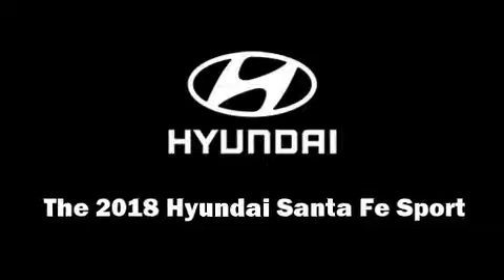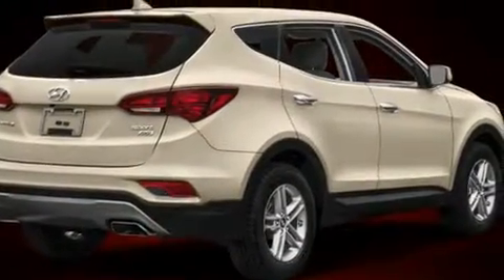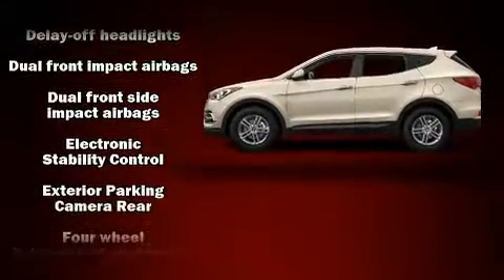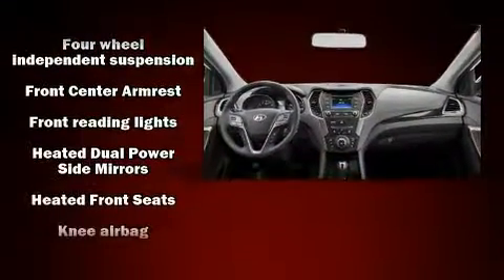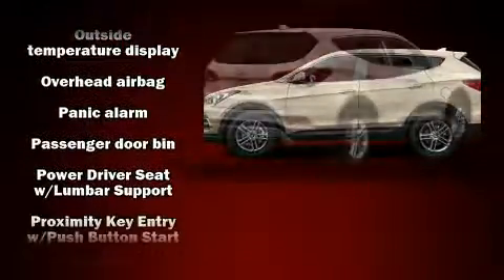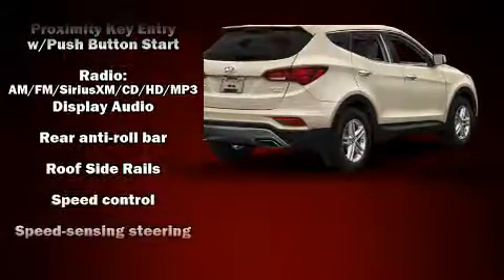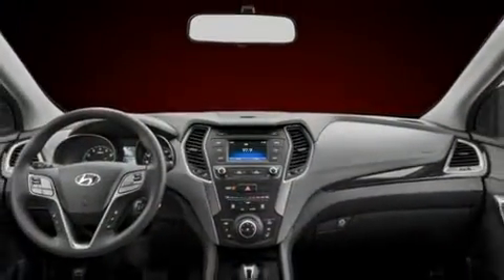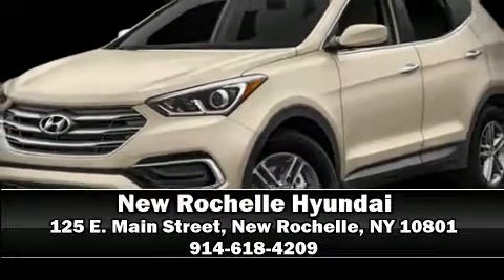2018 Hyundai Santa Fe Sport 2.4 Base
125 E. Main Street

Experience driving perfection in the 2018 Hyundai Santa Fe Sport. It features all-wheel drive versatility, an automatic transmission, and a 2.4 liter 4 cylinder engine. Top features include cruise control, front bucket seats, fully automatic headlights, tilt and telescoping steering wheel, power door mirrors, power windows, remote keyless entry, and a split folding rear seat. With side curtain airbags supplementing the rest of the safety network, you can be assured that you and your passengers will experience top-tier protection. Our knowledgeable sales staff is available to answer any questions that you might have. They'll work with you to find the right vehicle at a price you can afford. Come on in and take a test drive!